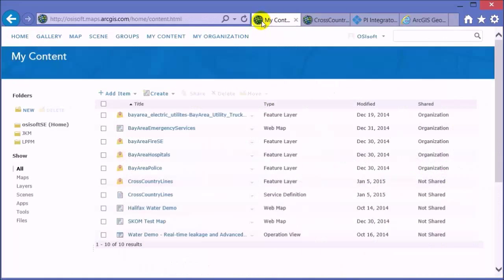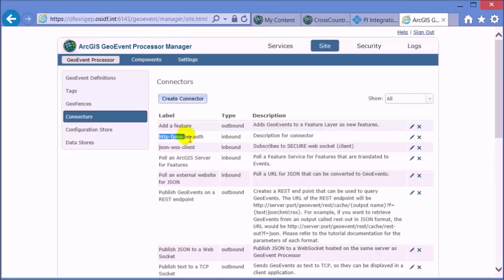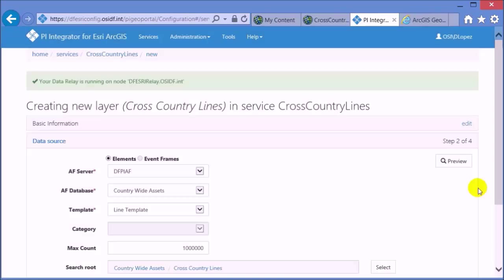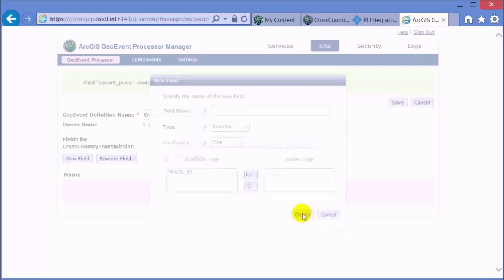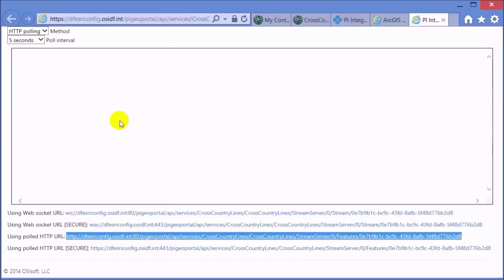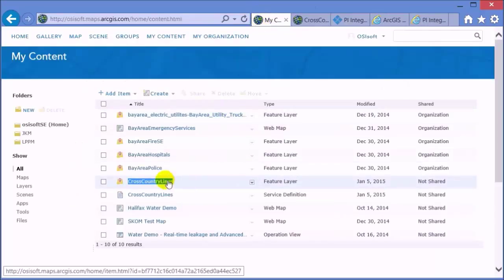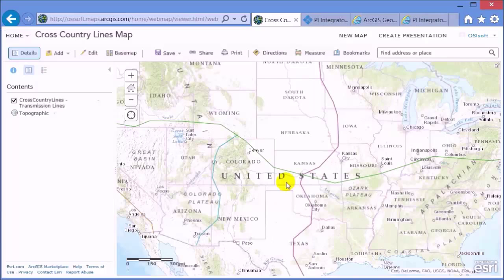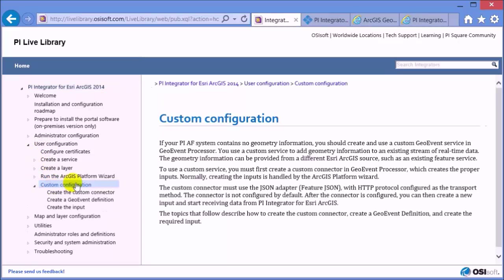RETIRED OSIsoft: Append PI System Data to Existing Feature Layer, PI Integrator for Esri ArcGIS 2014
This video shows the procedure for appending PI System data to a feature layer already existing in the Esri ArcGIS Online platform that was not created using the PI Integrator for Esri ArcGIS.
[00:03] Example use case of need to append PI System data to an existing feature service in Esri ArcGIS Online
[02:13] Overview of required steps
[03:02] Create http-fjson-no-auth connector in the Esri ArcGIS GeoEvent Processor Manager (renamed to GeoEvent Manager)
[04:16] Create geoevent definition for data stream in the GeoEvent Processor Manager
[05:21] Create layer in the Configuration Portal (renamed to Application Server) of the PI Integrator for Esri ArcGIS
[06:45] Match fields in geoevent definition with data stream in the GeoEvent Processor Manager
[10:48] Get the stream server layer url in the Configuration Portal of the PI Integrator for Esri ArcGIS
[11:46] Create new input with the url in the GeoEvent Processor Manager
[13:20] Create new "update a Feature" output in GeoEvent Processor Manager
[14:33] Create and publish new service to connect input to output in GeoEvent Processor Manager
[15:41] Add feature service to new map with editing enabled in ArcGIS Online
[16:23] Show table of feature layer and add new fields to it in ArcGIS Online